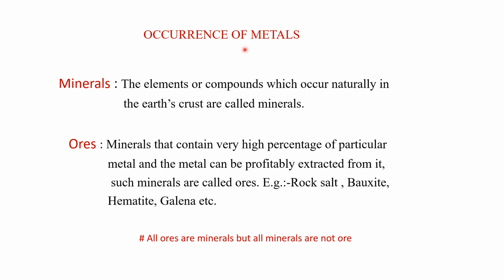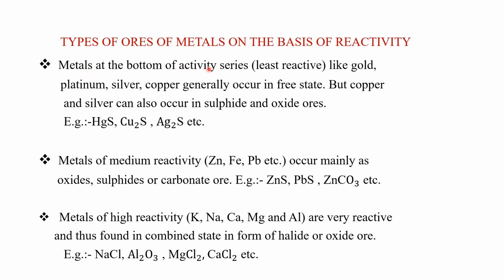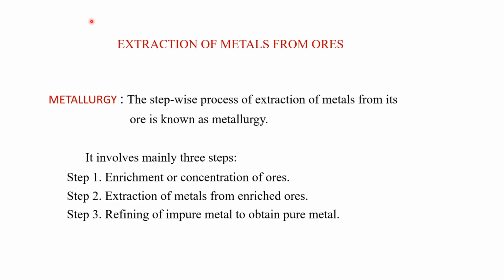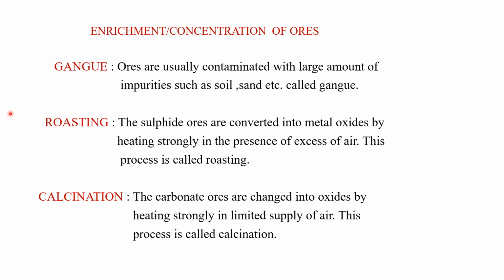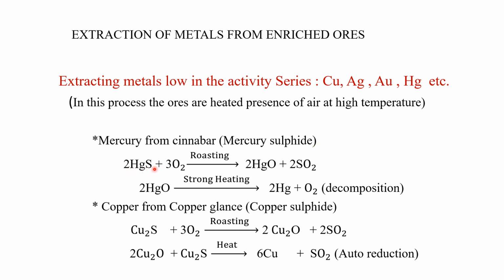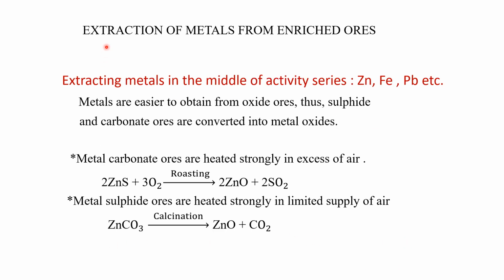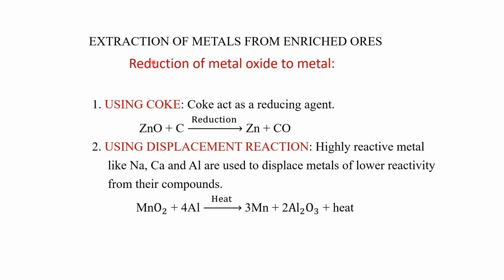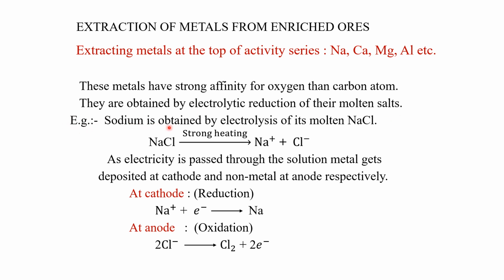Lecture-19/occurrence & extraction of metals/ Metals & non-metals